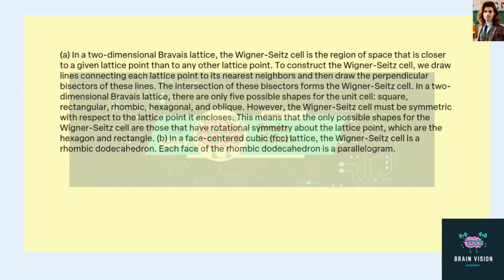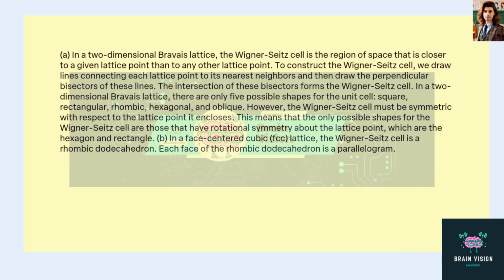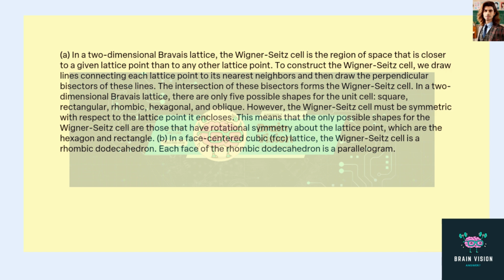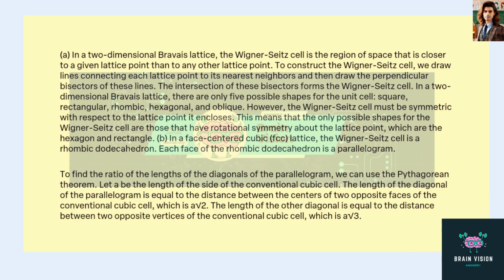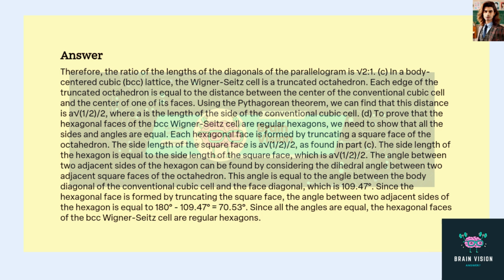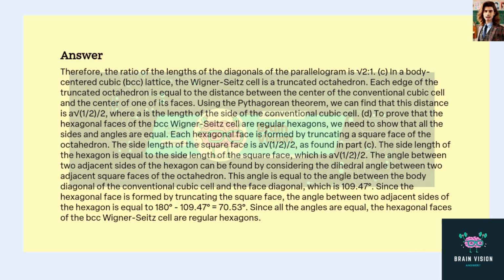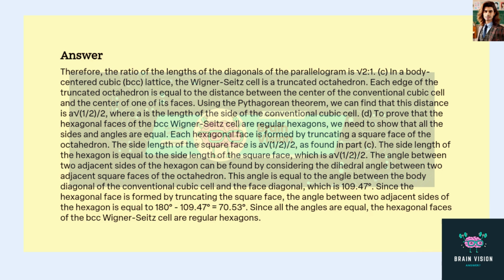[Physics] Prove that the Wigner Seitz cell for any two dimensional Bravais lattice is either a hexag